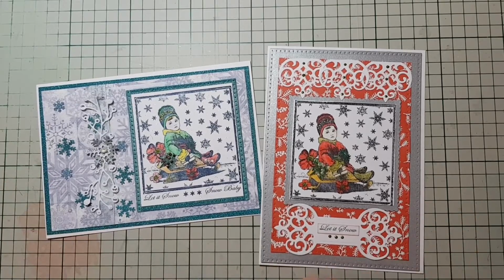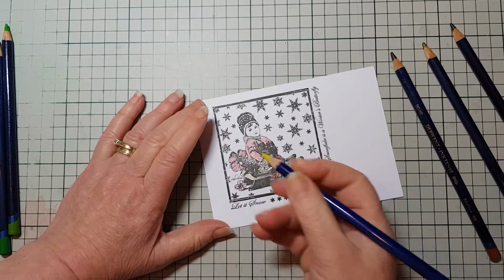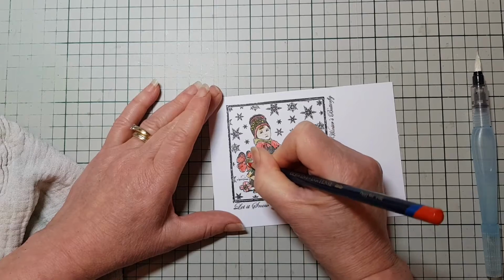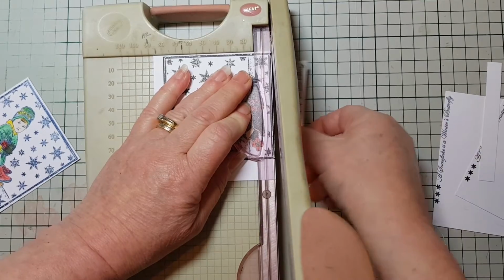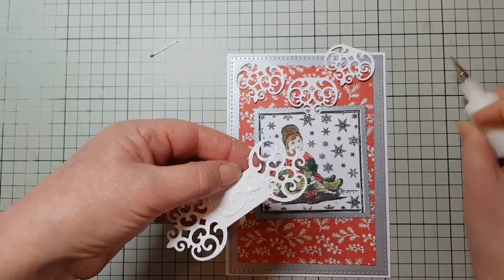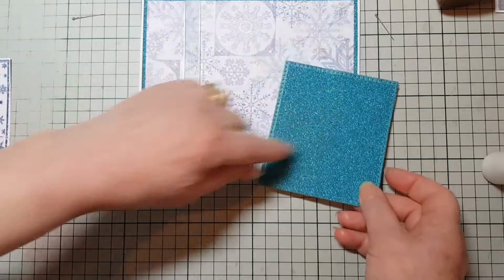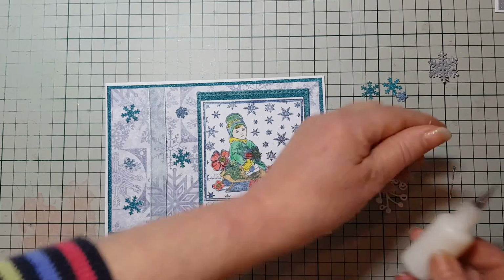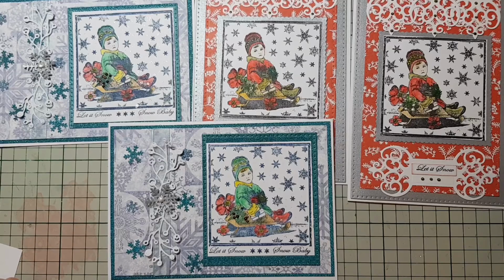Christmas Card challenge # 1 January 2021 Crafty Individuals Snow Baby CI 240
Want to challenge yourself to make Christmas cards throughout the year rather than a last minute dash? I will be making four similar cards a month for the next ten months so that I don't have to stress about them later in the year. Each of the designs will use stamps and supplies I already have  in my craft box. Come and join me and get ahead of the last minute Christmas rush.  Let's Play!